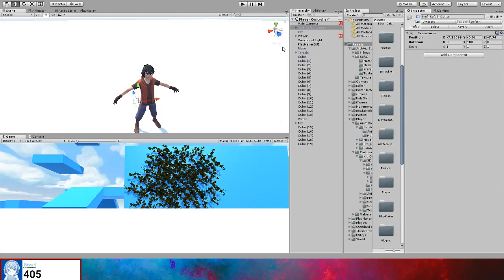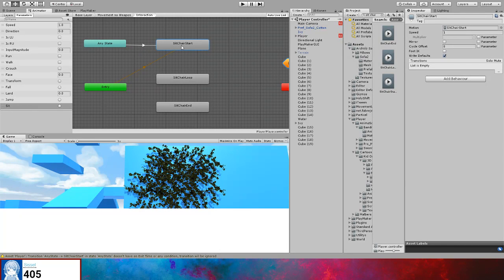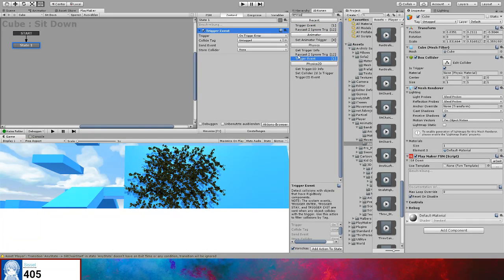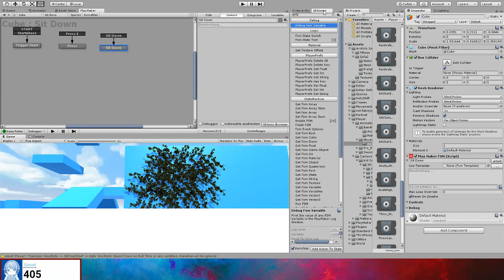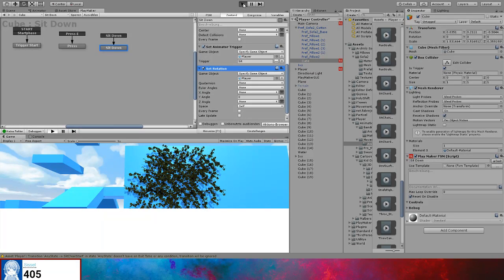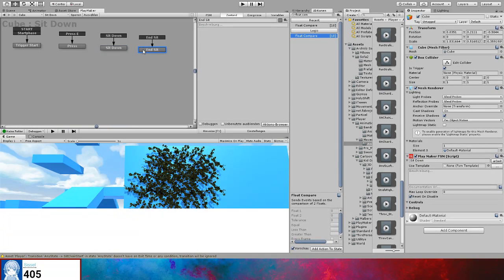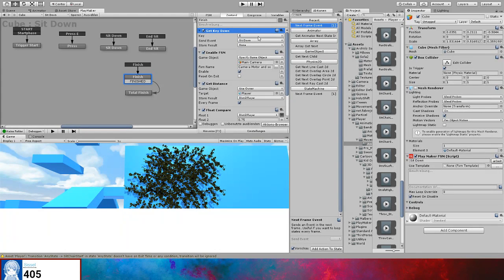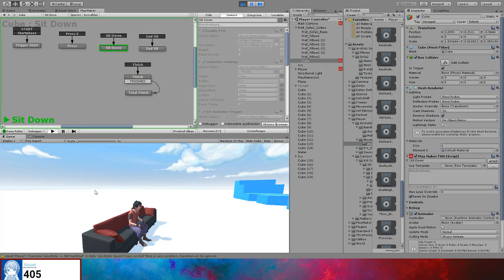Unity 3d - Make a Game with my Son *Part VIII#*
See here how i start creating a Game with my Son.

Thx for all Support from you that will help us to bring more good stuff to you.